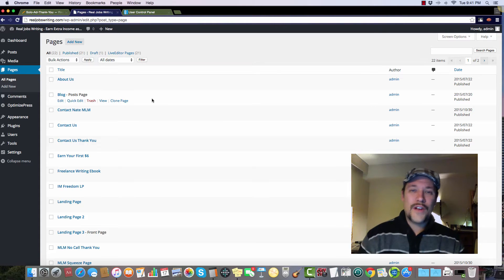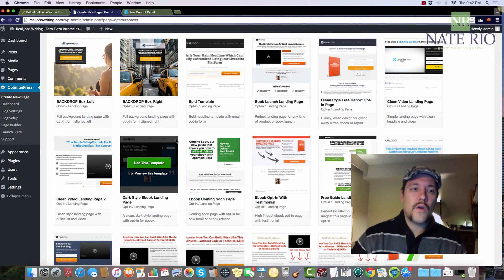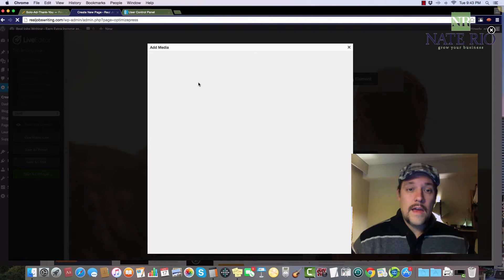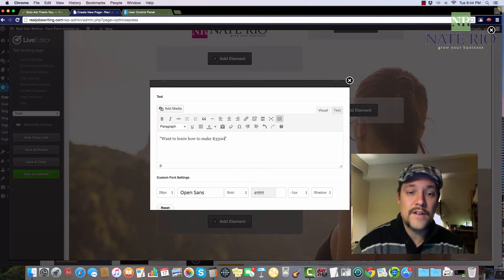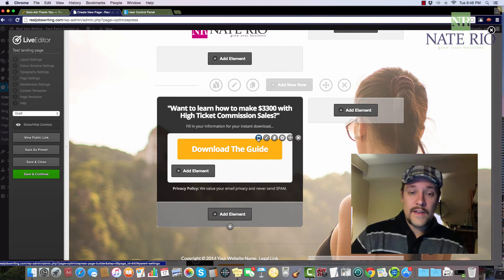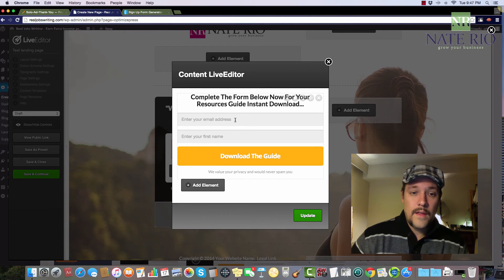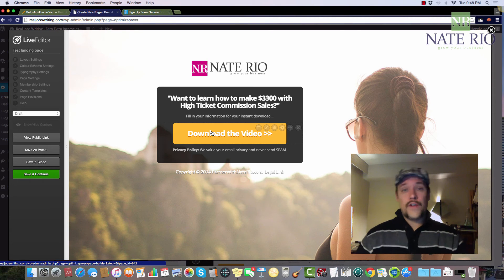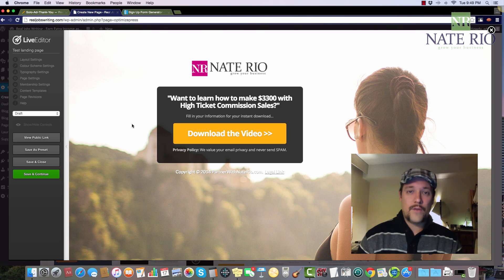[Tutorial] How to Set Up a Landing Page with Optimize Press and WordPress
In this video I show you my "bread and butter" - how I Make Squeeze Pages (landing Pages) quickly.

Since this is a crucial part of building an online business, I am always putting up new squeeze pages using Optimize Press.

Resources mentioned in this Video:
1. Namecheap
2. Hostgator
3. Aweber
3. Wordpress
4. OptimizePress )

For Updates and strategies in Real Estate investing and Private Lending

3 Day Real Estate Investing Training (FREE!)